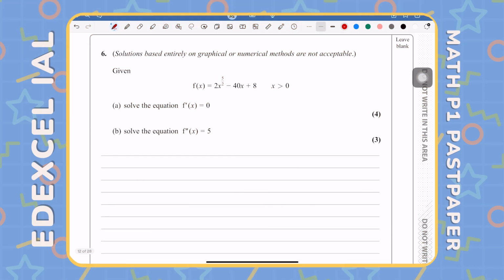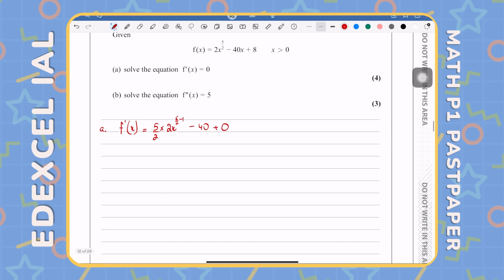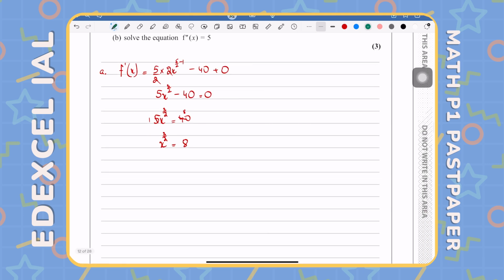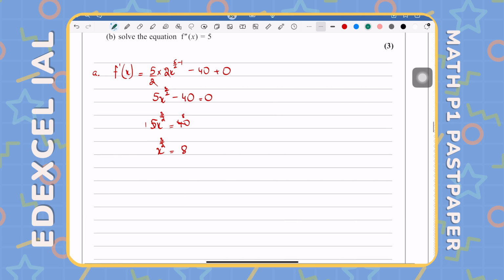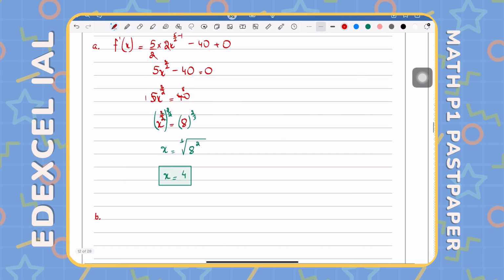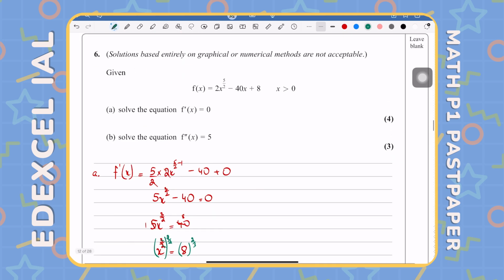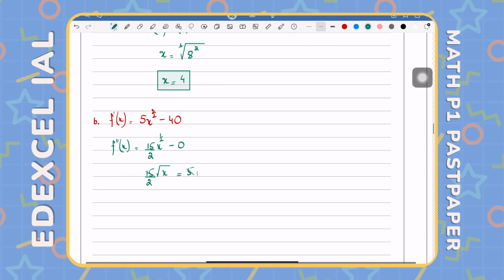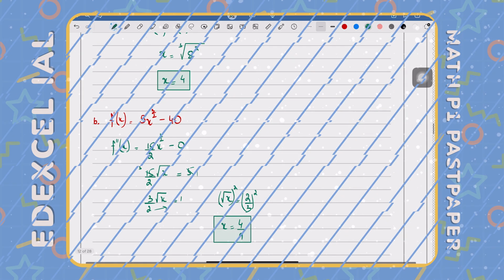Edexcel IAL Math P1 | Jan 2019 | Question 6 - Differentiation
We’re solving Question 6 from Differentiation of the Jan 2019 P1 paper, step by step.